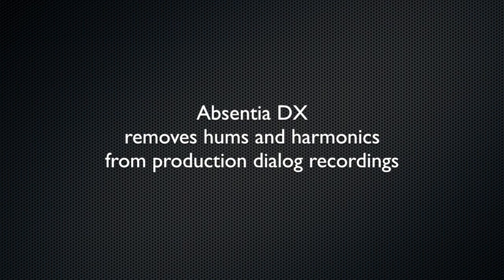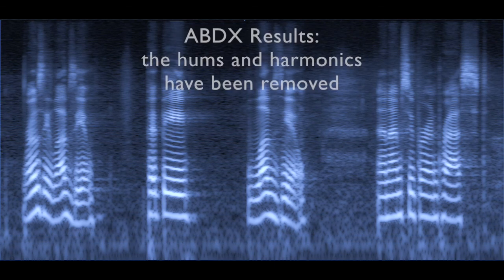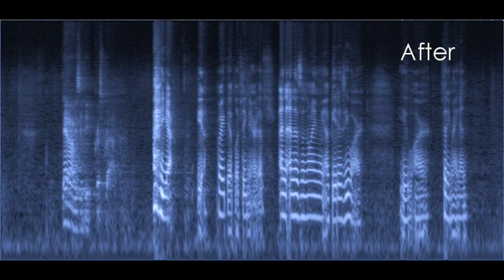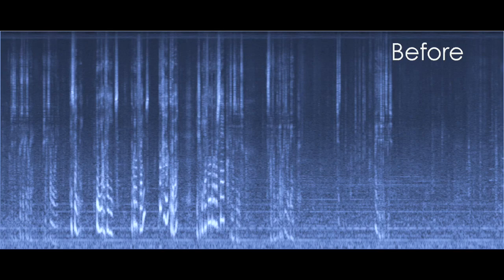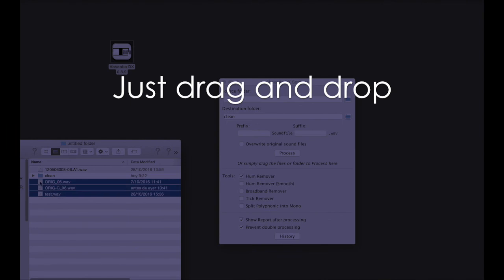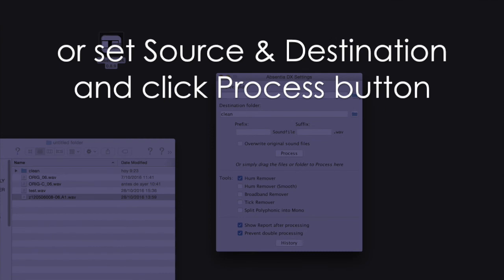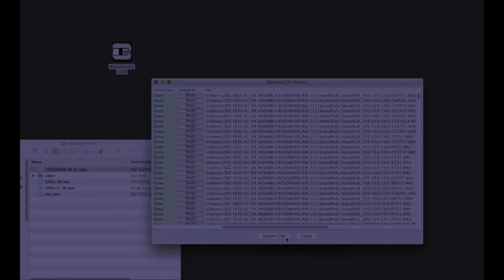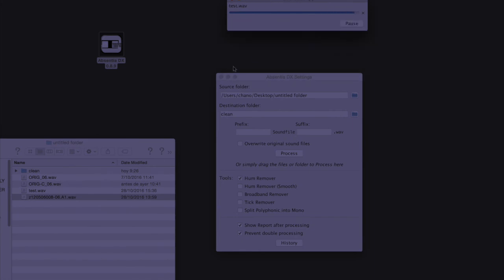Absentia DX Presentation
The Absentia DX algorithm analyzes production dialog recordings and then removes obvious hums, wireless rings, and ticks, while maintaining the integrity of the human voice. ABDX was developed for a network television show with difficult production sound that resulted in substantial repetitive manual labor.

Simply drag and drop volumes, folders, or sound files directly onto the application or the settings window and files will begin processing. An Absentia DX progress window will appear, with the number of sound files queued, and a status bar of the files being simultaneously processed. ABDX sound files’ metadata and Sound File ID are identical to the original files except for the noises that have been removed. With identical metadata you can swap the original files with ABDX files or vice versa.

Price: $70 (Free 2 day trial version supports .WAV mono files shorter than 60 seconds only)
System Requirements: Mac OS X 10.7 or higher || Windows 10, 8, 7, Vista, and Server